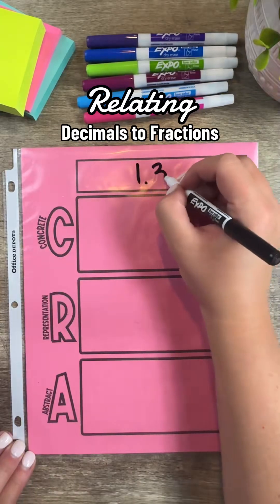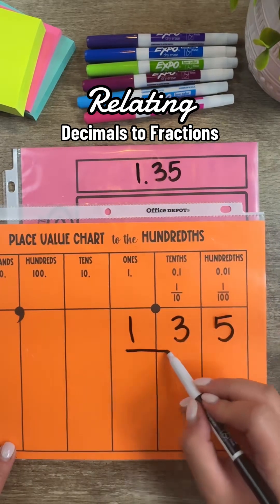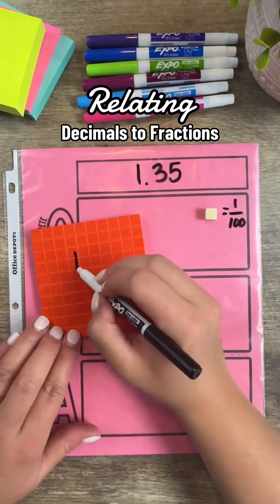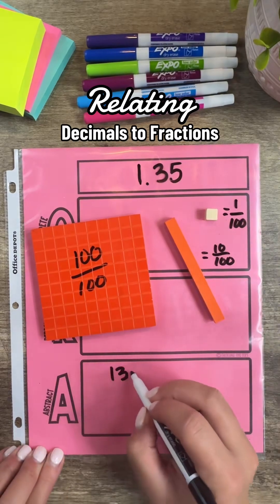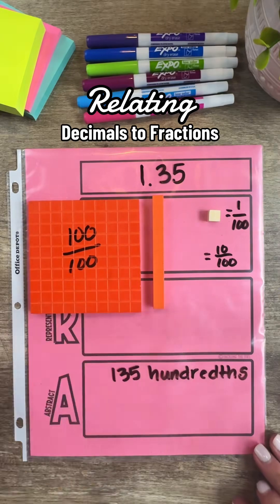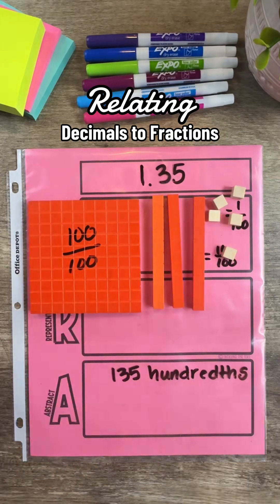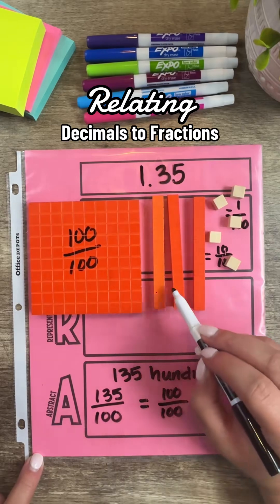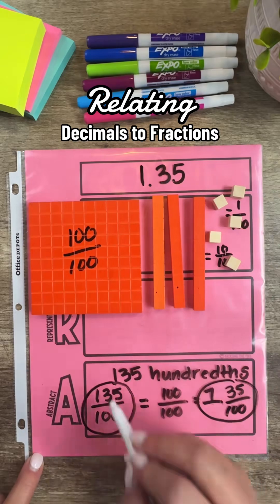Relating decimals 👉🏻 fractions! This skill is introduced in 4th grade and relies on a strong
Relating decimals 👉🏻 fractions! This skill is introduced in 4th grade and relies on a strong foundation of place value knowledge! By the way… if you like videos like this, you would love the math membership! 🤩